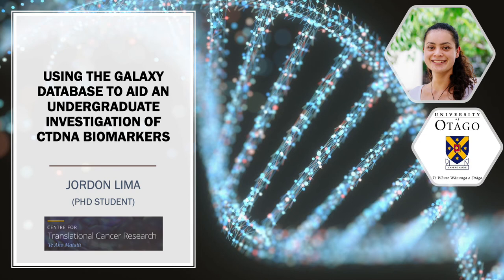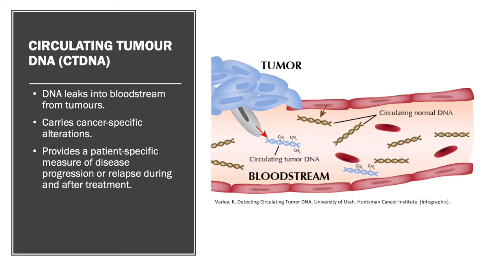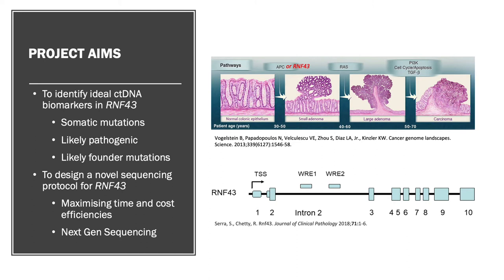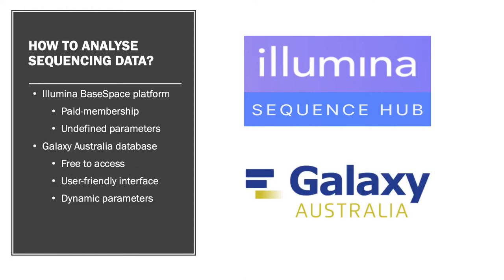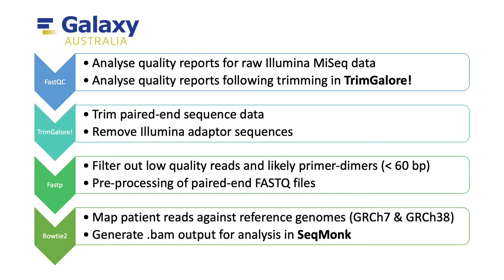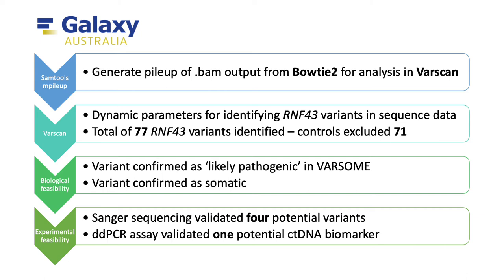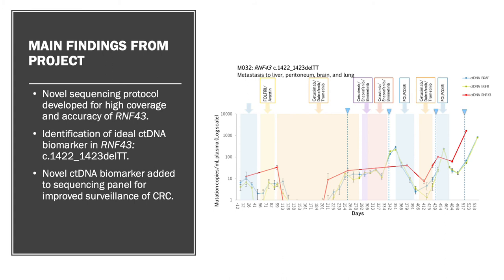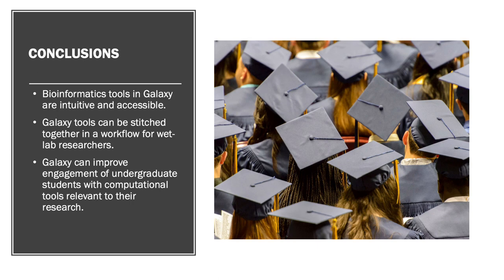7 3 Using the Galaxy (Australia) Database to Aid an Undergraduate Investigation of RNF43 Mutations..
Presented at GCC2021 by Jordon Lima